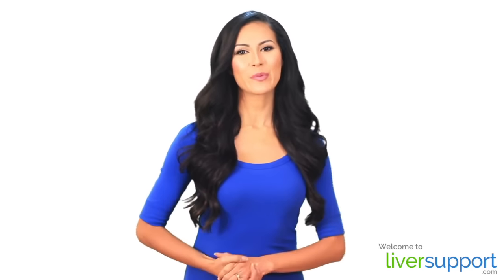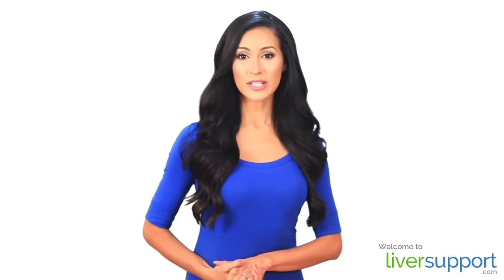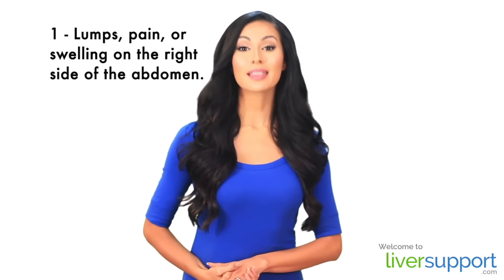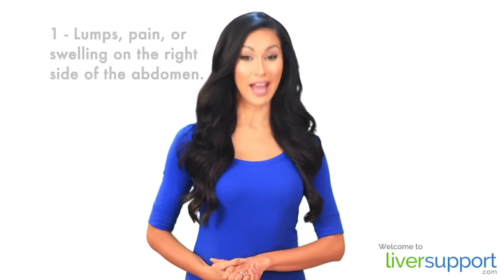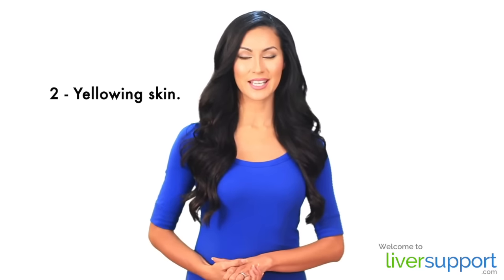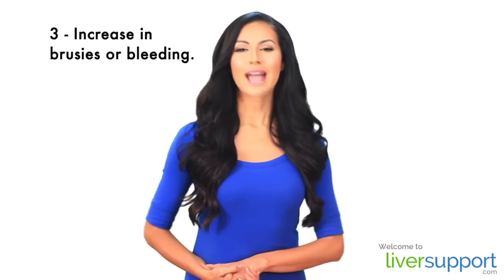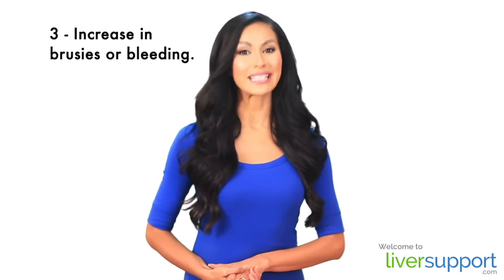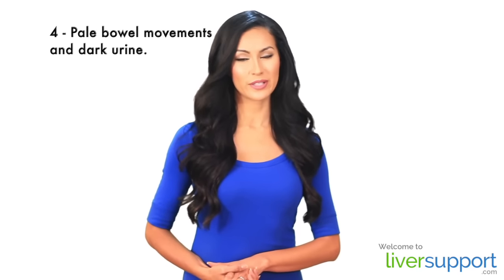Symptoms Of Liver Cancer - 4 Warning Signs Of Liver Cancer